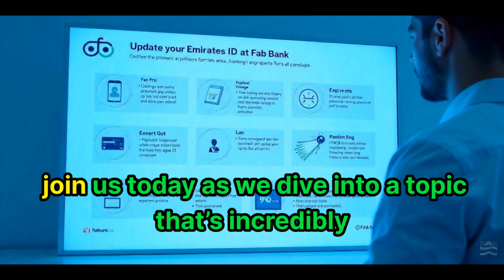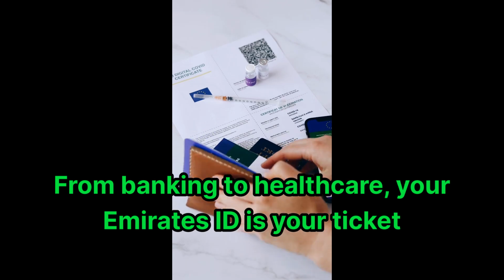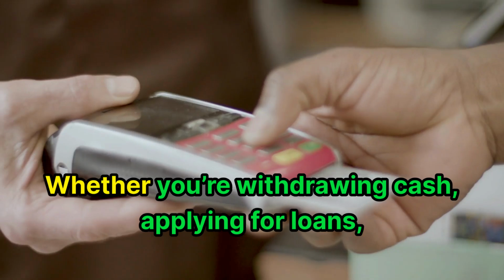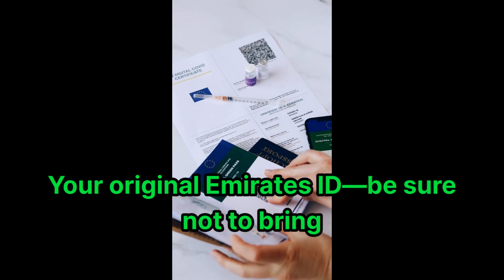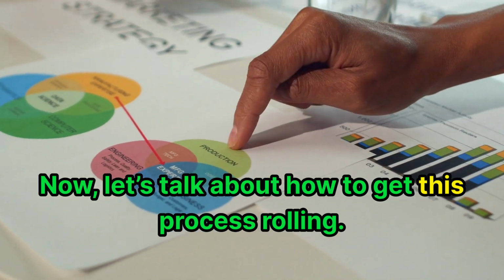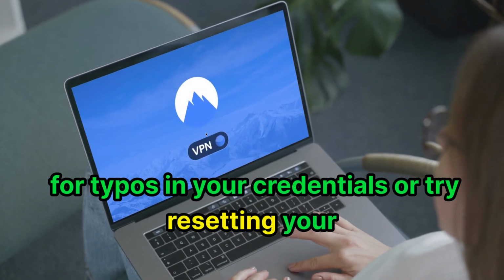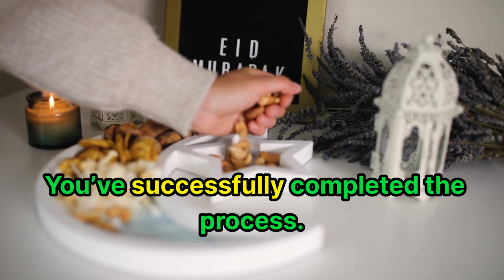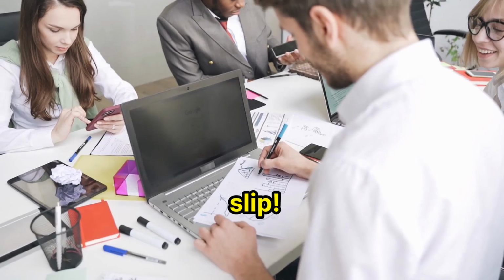How to Update Emirates ID in FAB Bank | Complete Step-by-Step Guide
Are you looking for a simple and effective way to update your Emirates ID with FAB (First Abu Dhabi Bank)? In this comprehensive video, we’ll walk you through the entire process of updating your Emirates ID information in your FAB Bank account. Whether you’ve recently renewed your Emirates ID, changed your details, or need to correct any inaccuracies, this video will help you complete the update quickly and smoothly.

Why You Need to Update Your Emirates ID in FAB Bank: Updating your Emirates ID in FAB Bank is essential for ensuring your account details are accurate and up-to-date. It helps prevent any issues with online banking, ATM transactions, or other banking services that require verification of your identity. By keeping your Emirates ID linked correctly with your FAB account, you can avoid unnecessary delays or errors in processing your transactions.

What You Will Learn in This Video:

How to Update Your Emirates ID in FAB Bank: A step-by-step walkthrough of how to update your Emirates ID details in your FAB account, whether through online banking, mobile banking, or by visiting a FAB branch.

Documents You’ll Need to Update Your Emirates ID: We'll explain what documents and information you need on hand before you start the process of updating your Emirates ID, including any forms or ID verification steps you may need to complete.

Troubleshooting Tips for Common Issues: Sometimes, issues can arise when updating your Emirates ID in the bank's system. We'll cover common problems people face and how to fix them quickly and easily.

Advantages of Keeping Your Emirates ID Updated: Learn how updating your Emirates ID helps improve security, accuracy, and your overall banking experience at FAB.

Steps to Update Emirates ID in FAB Bank:

Step 1: Log in to your FAB mobile banking app or online banking account.
Step 2: Navigate to the personal details section and select "Update Emirates ID."
Step 3: Follow the instructions to upload a copy of your updated Emirates ID.
Step 4: Confirm the changes and submit your request for verification.
We also discuss whether you can visit a FAB branch in person to update your Emirates ID, and what you need to bring if you choose this option.

FAQs About Updating Emirates ID in FAB Bank:

What should I do if I face difficulties uploading my Emirates ID online?
Can I update my Emirates ID by visiting a FAB branch in person?
How long does it take to process the Emirates ID update in FAB?
Visit the Full Guide for More Information: For a detailed, written step-by-step guide on how to update your Emirates ID in FAB Bank, check out our article here: [Insert link to the article]

We cover everything from online banking updates to tips on managing your bank account efficiently.